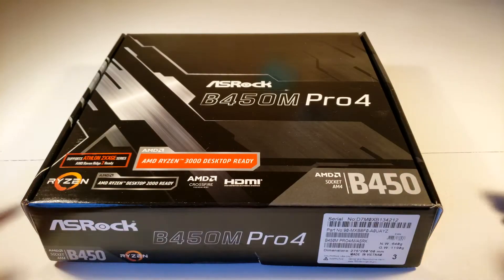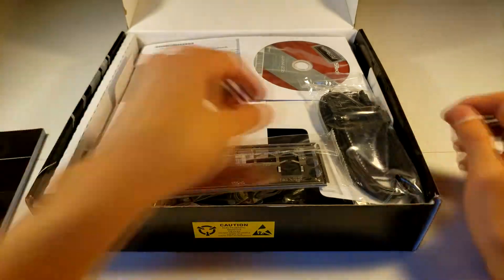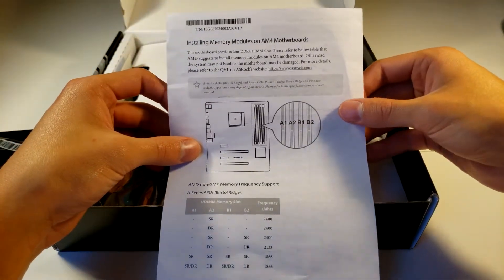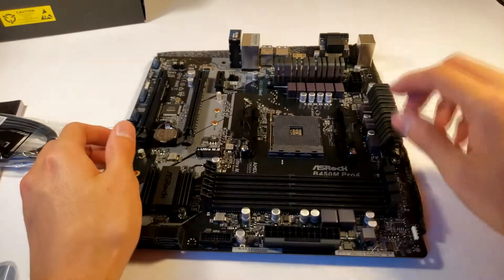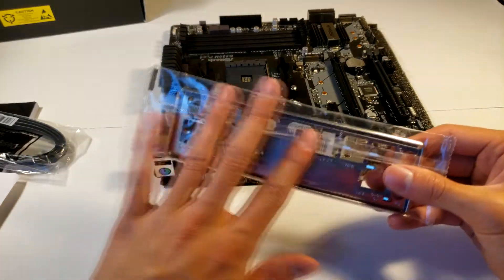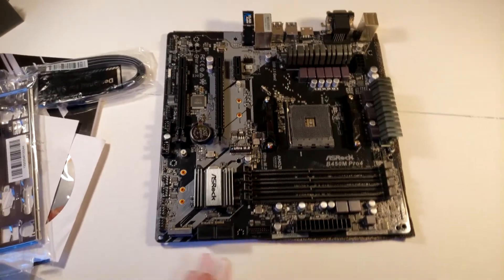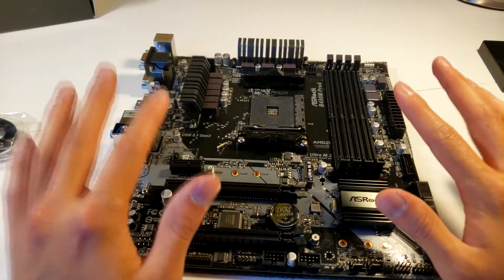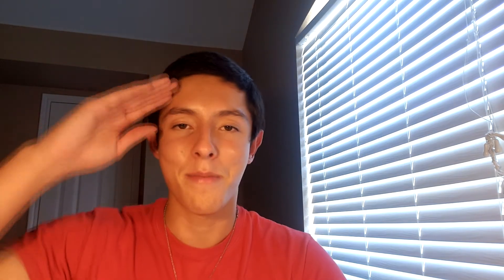UNBOXING MOTHERBOARD ASROCK B450M PRO 4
In this video, I unbox the new motherboard for the PC build project I've been working on. I'm predicting it's going to take about 6 months for the PC to be complete.

Goals for this channel

10 - 15 views per video
5 likes per video
Music is from Elexktromnia